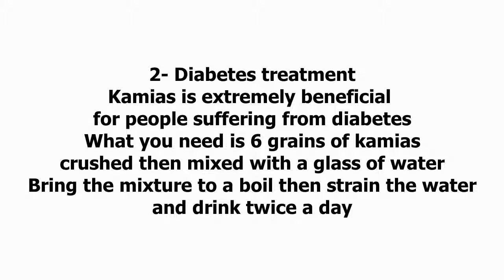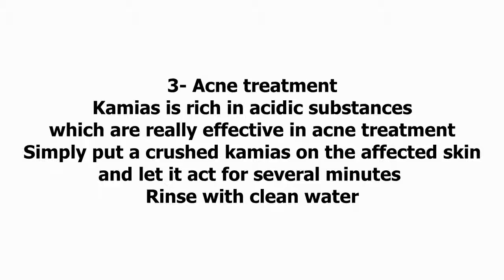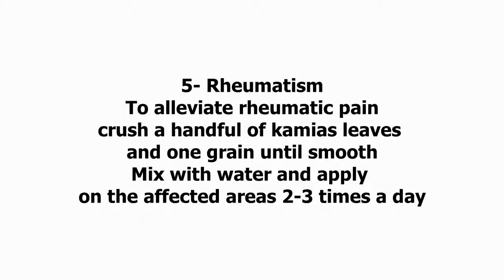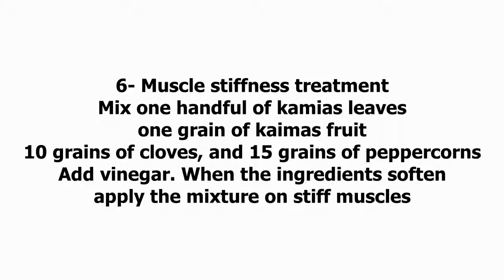After you know This, You Will Surely Eat Kamias Every Day !